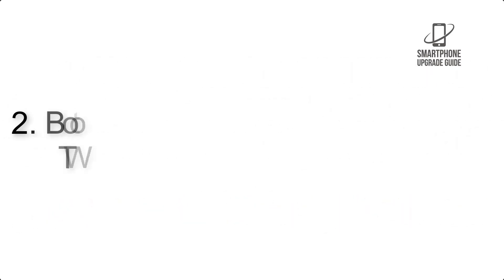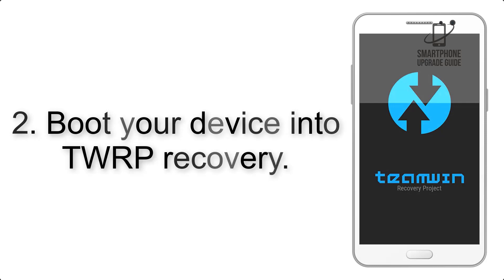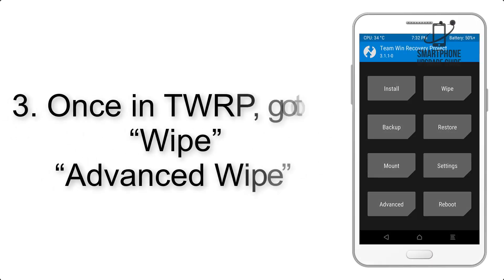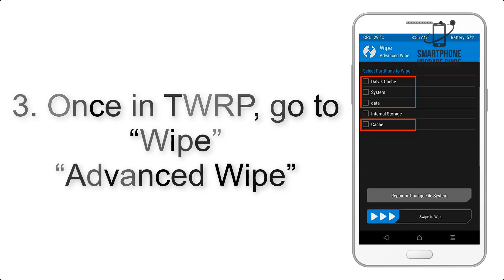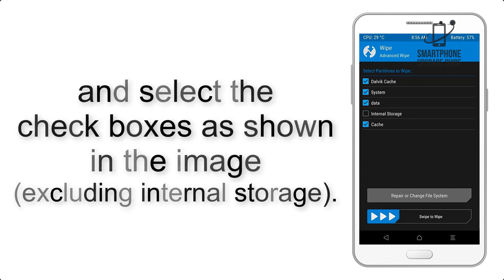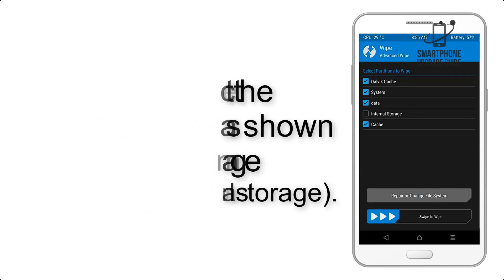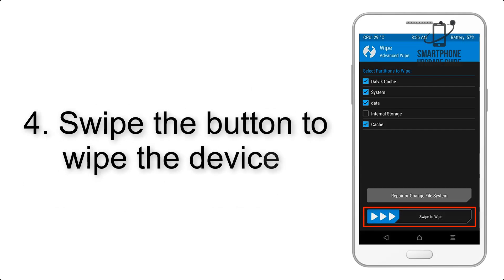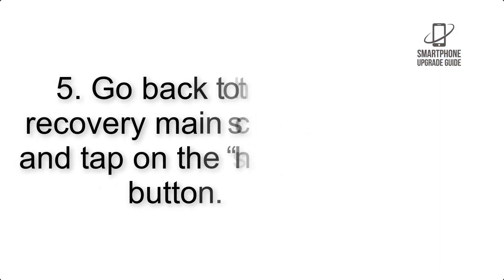Install Android 9.0 Pie on Nextbit Robin (LineageOS 16) - How to Guide!